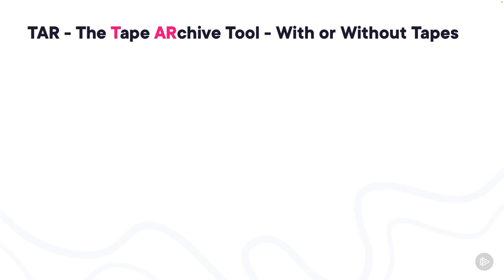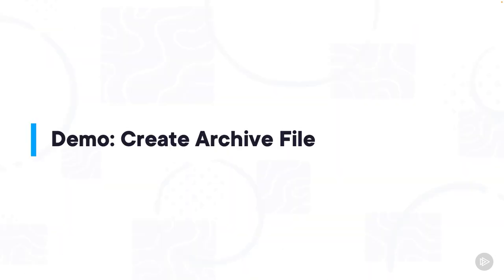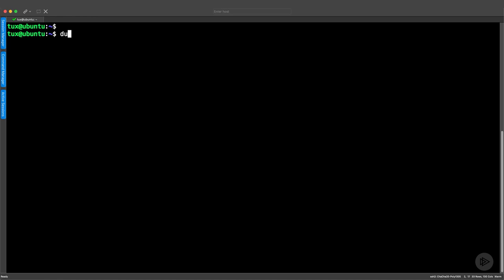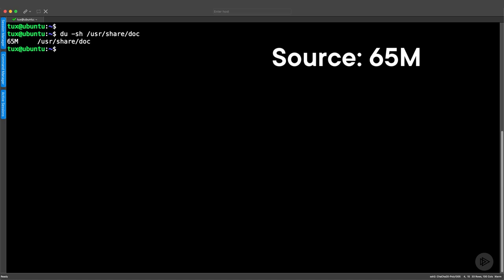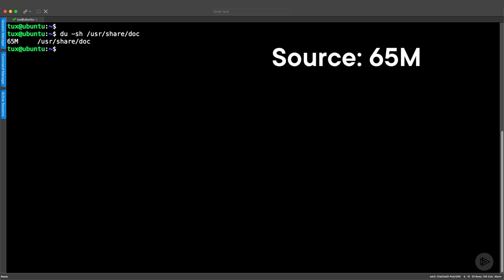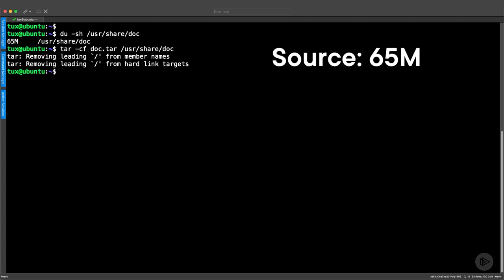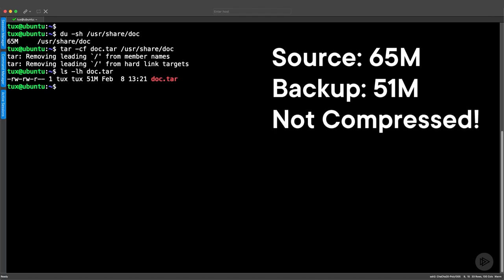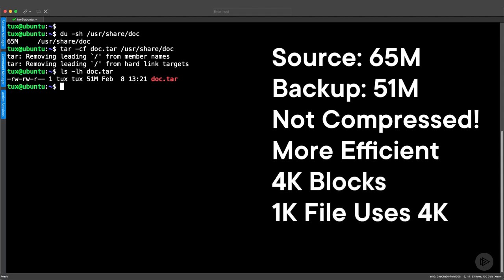53 Creating Backups Using tar